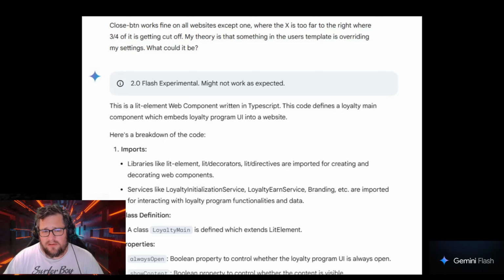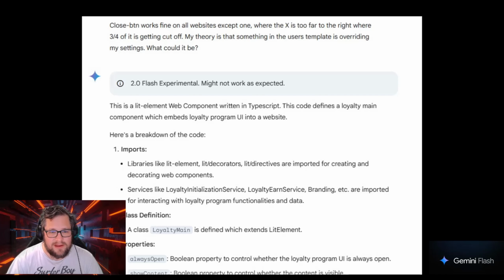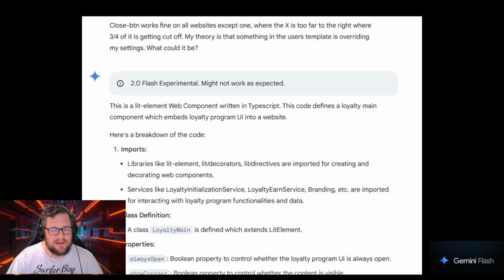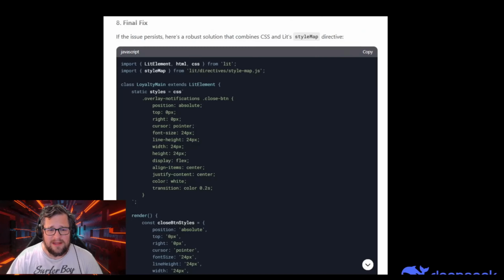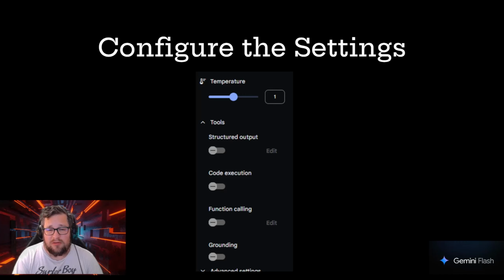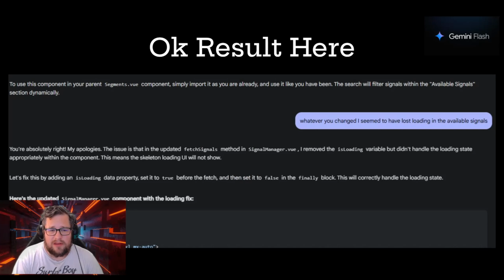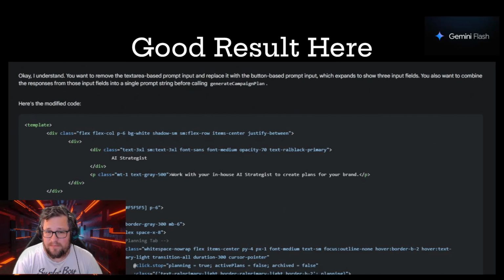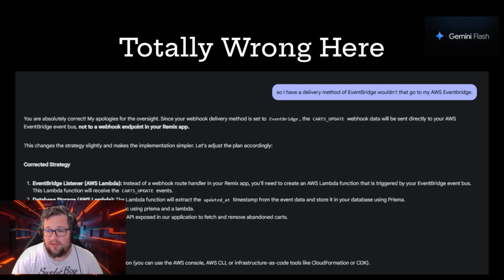Gemini Flash 2.0 Experimental A 20-Year Developer’s Honest Review for coding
I just spent hours coding with Gemini 2.0 Flash Experimental, and the results were quite mixed.

In this video, I’ll break down:
✅ How DeepSeek V3 compared against Gemini 2.0 Flash

My computer specs:
AMD 7800x3d
AMD 7900xtx